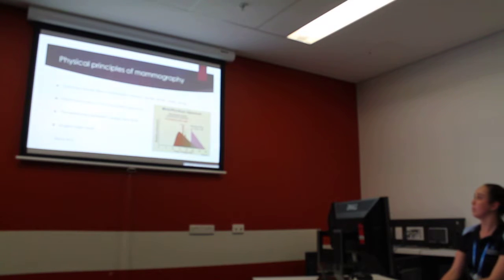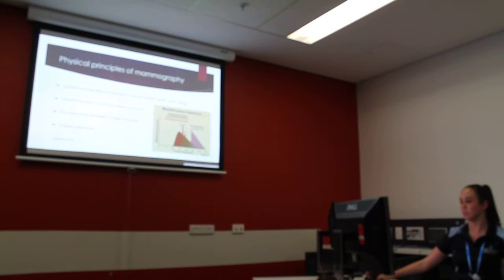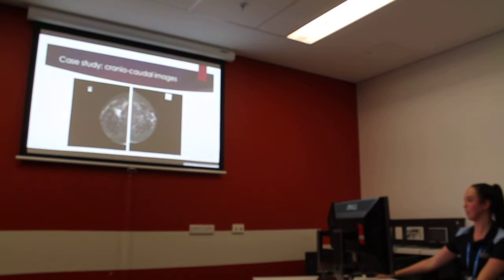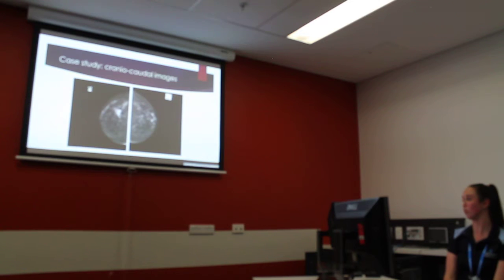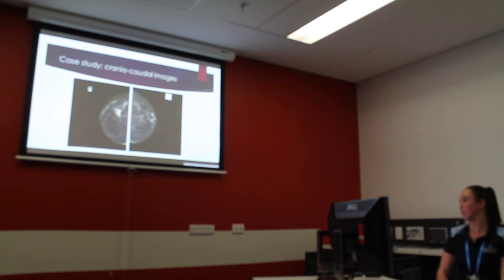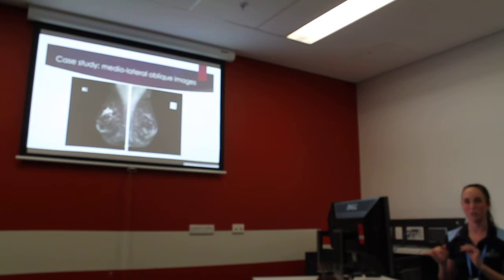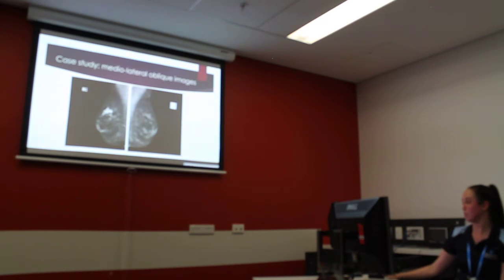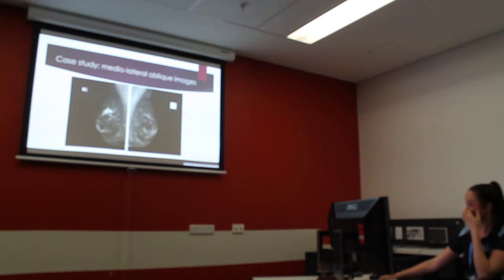Presentation part A